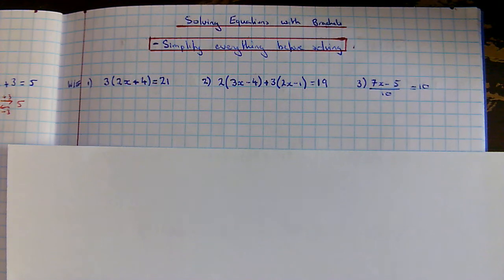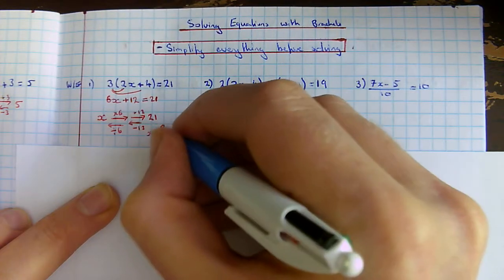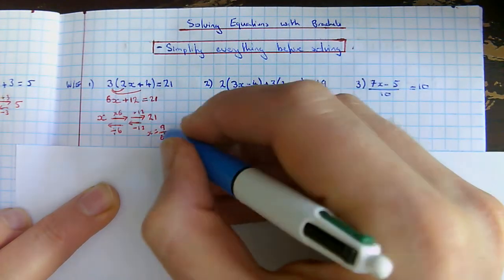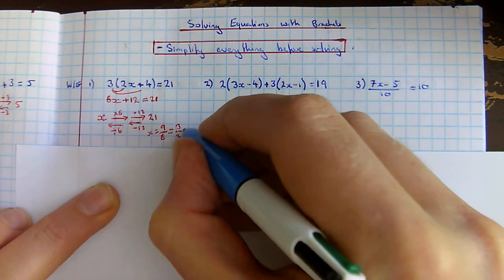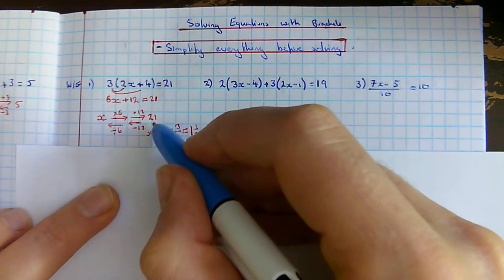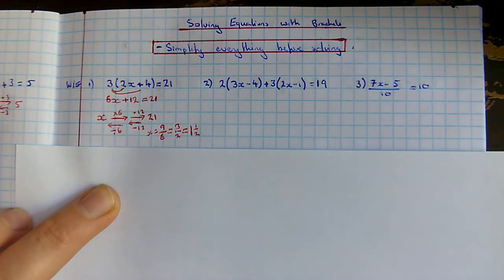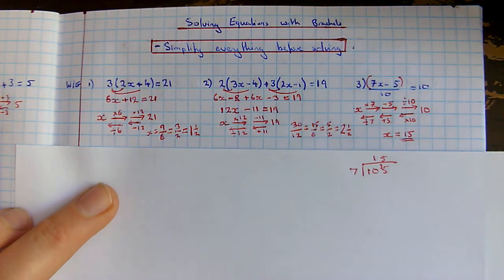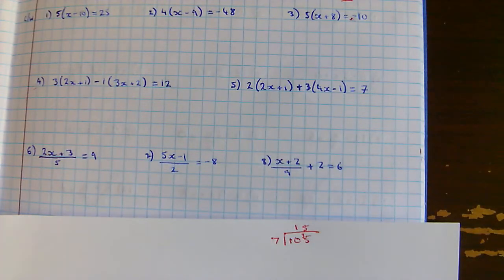Lesson 45 Equations with brackets